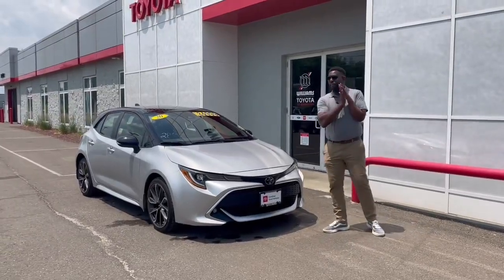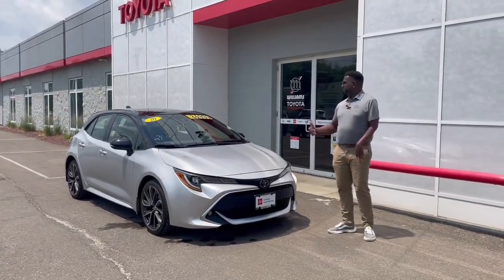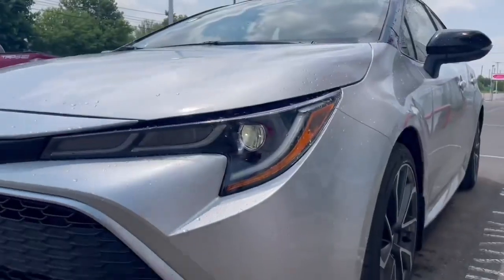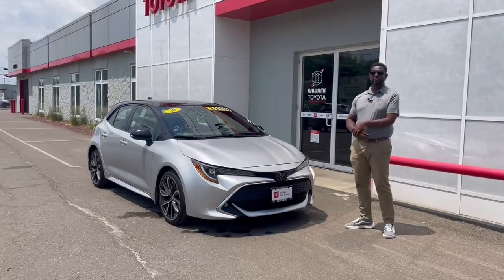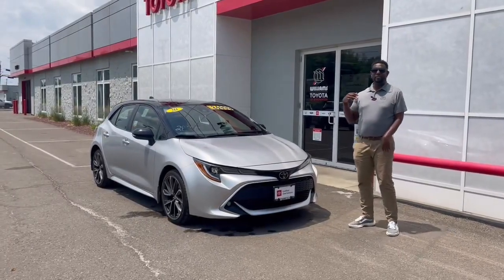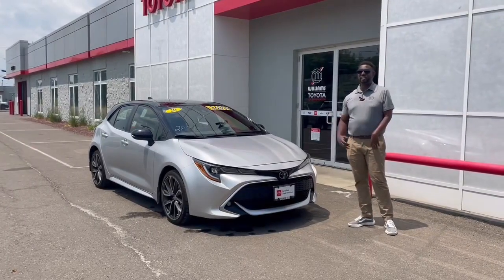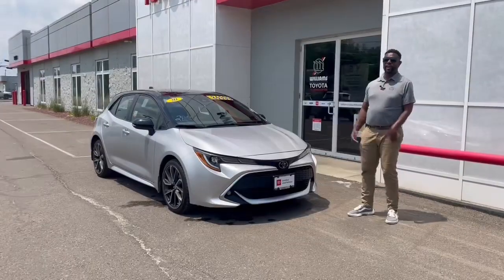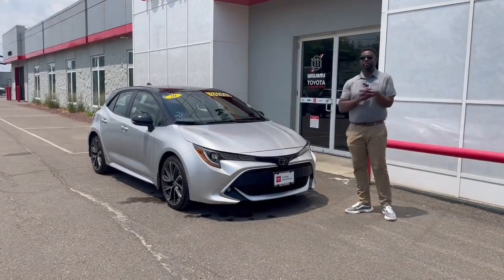Certified Pre-owned 2020 Toyota Corolla Hatchback XSE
Williams Toyota of Binghamton